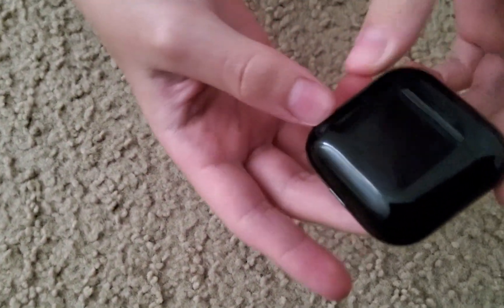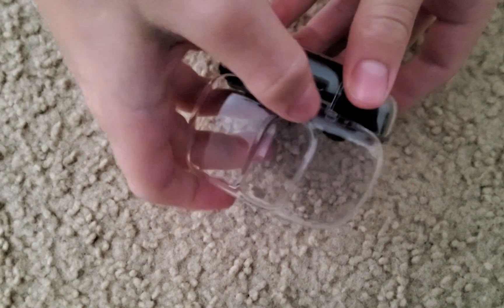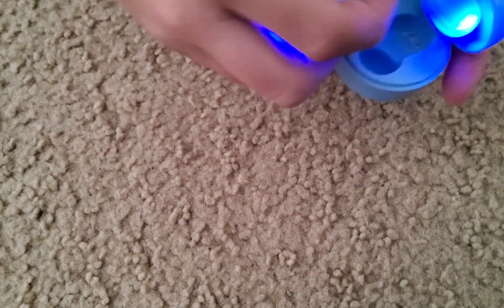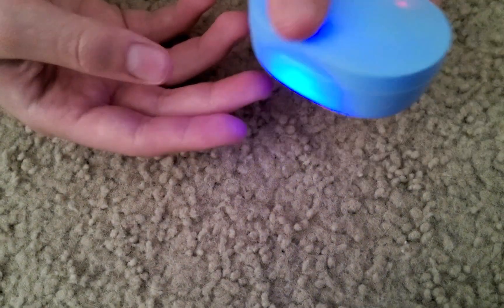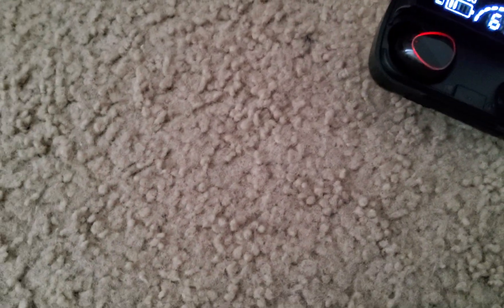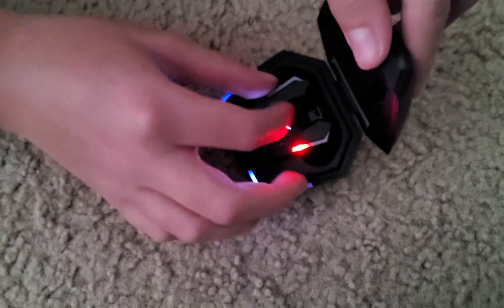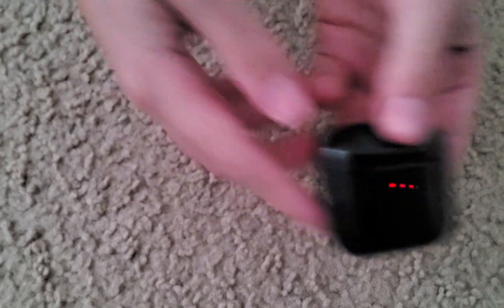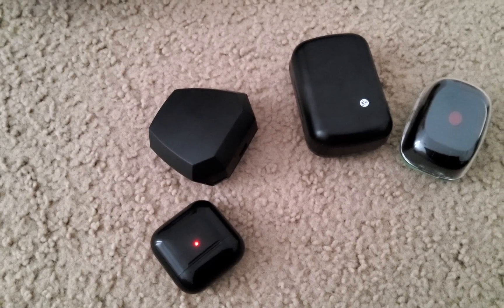ALL MY HEADPHONES 🎧!!!!!!!!!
And leave in the comments below what you would like to see!